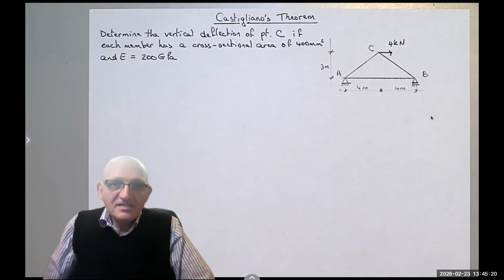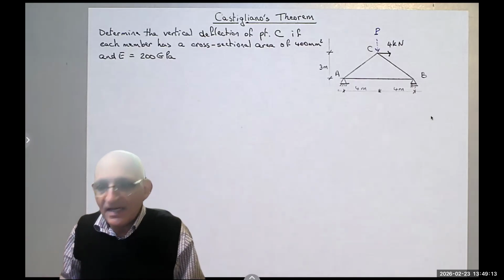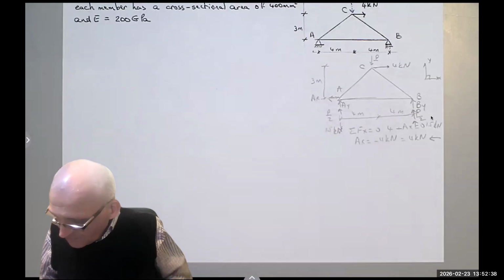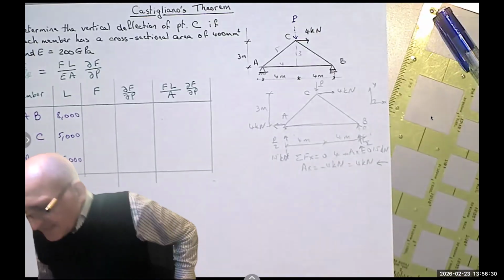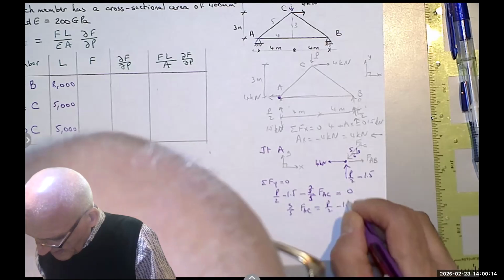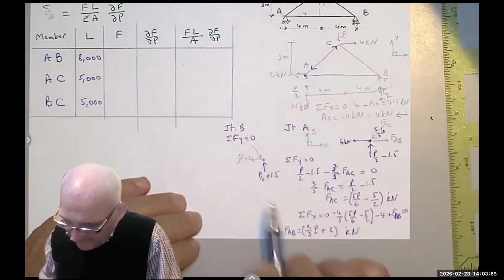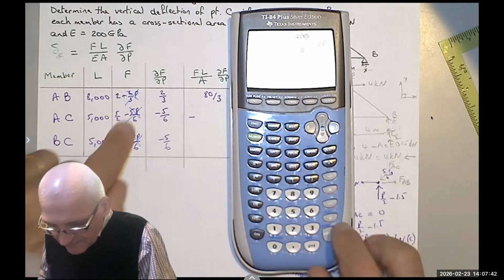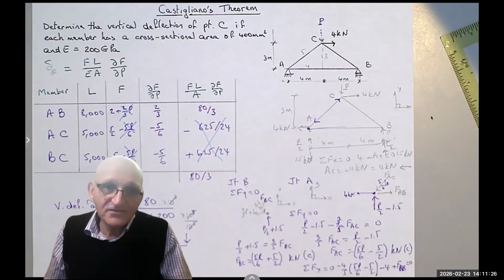How to Find Truss Deflection Using Castigliano’s Second Theorem | Structural Analysis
In this lesson, we break down Carlo Alberto Castigliano’s Second Theorem and apply it step-by-step to calculate the vertical deflection of a truss joint.

We start with the fundamentals of strain energy and show how taking the partial derivative of strain energy with respect to a load gives us the displacement in the direction of that load.

🔎 In this video, you will learn:

What Castigliano's second theorem states

Why trusses are the easiest structures for energy methods

How to use a fictitious load to find vertical deflection

How to compute internal member forces

How to apply strain energy
U=F2L2EA
U=
2EA
F
2
L

How to correctly take partial derivatives

Why we set the fictitious load equal to zero at the end

Unit consistency (GPa, kN, mm explained clearly!)

We also briefly discuss how the approach would change for beams and frames — which are more involved due to bending moments.

If you’re studying:

Engineering Statics

Structural Analysis

Civil or Mechanical Engineering